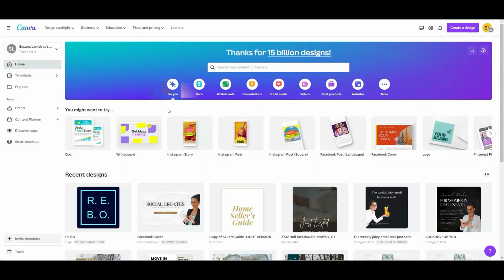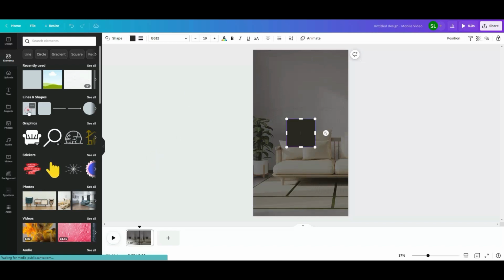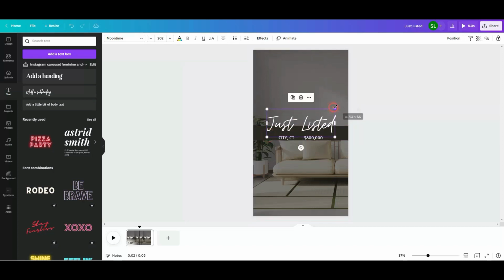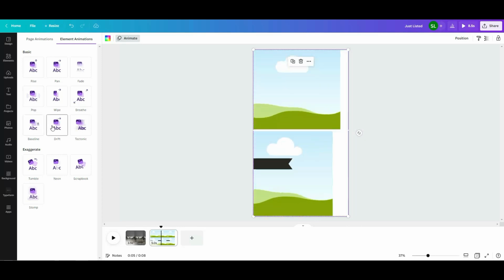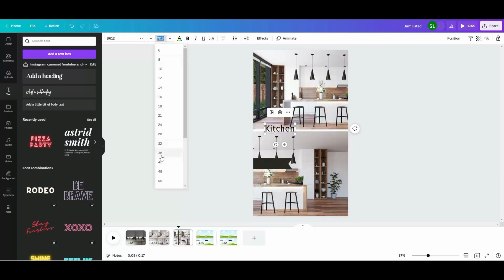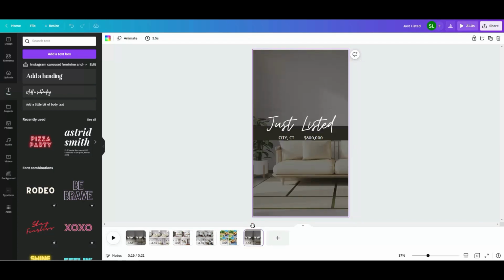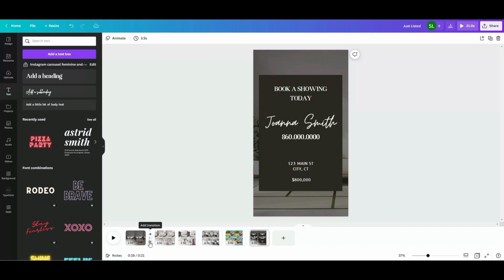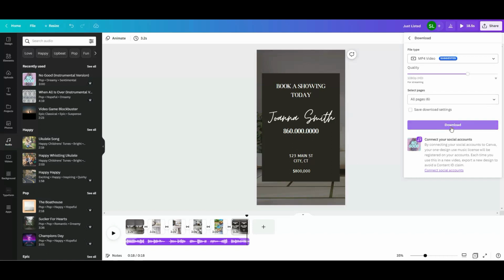👉 Create a REEL for your listings without design skills! - Create with me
Create simple REEL videos using your listing's pictures, with this popular and much loved design creator, Canva! These are simple and elegant REEls that you can use on your social media as many times as you want!